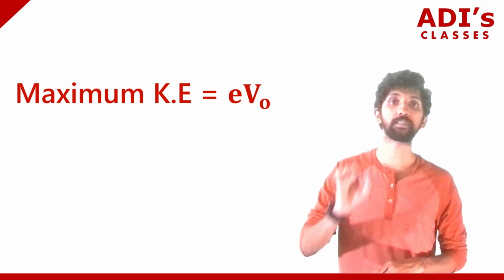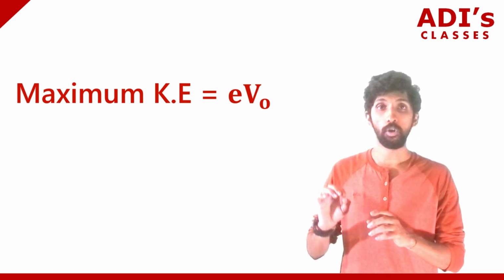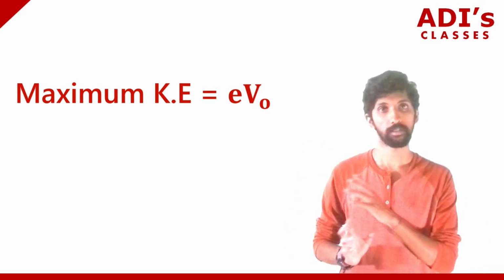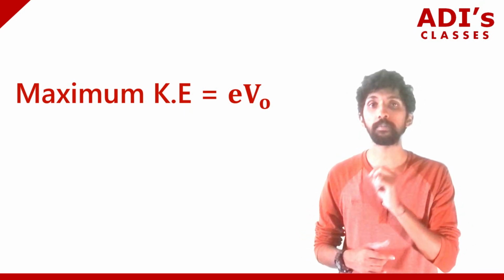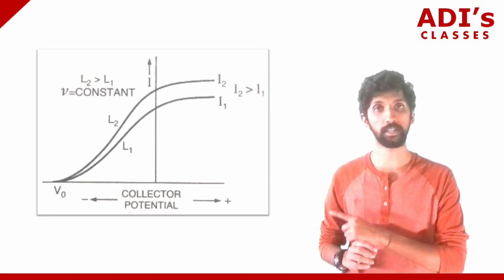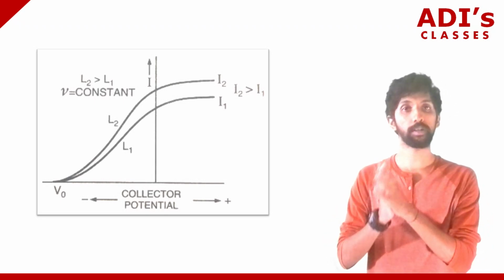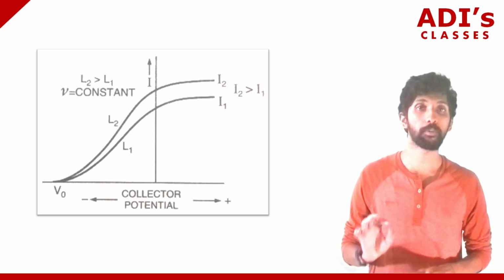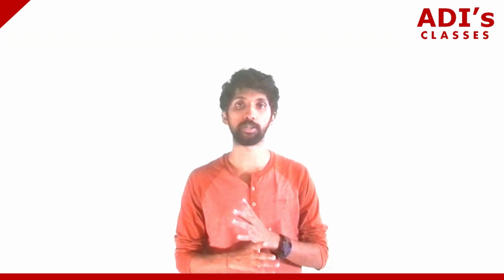Potential v/s photocurrent | Dual Nature of Radiation and Matter | Physics Class 12 - ADIs Classes